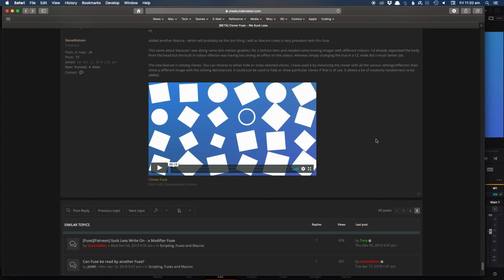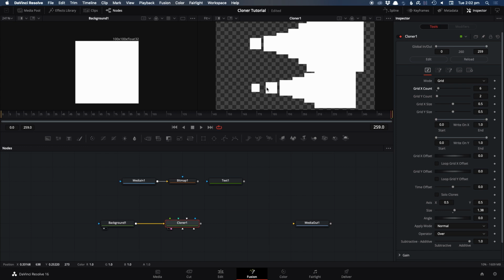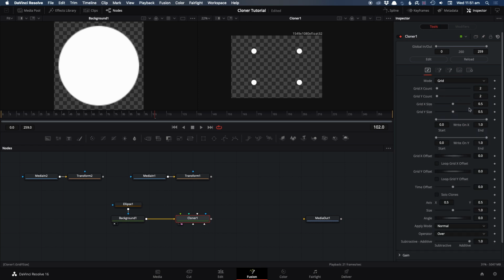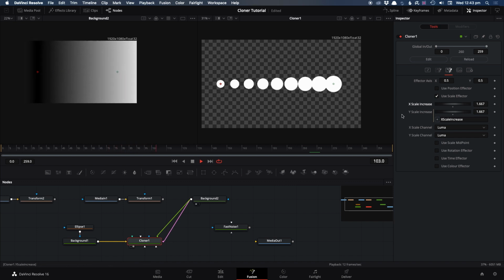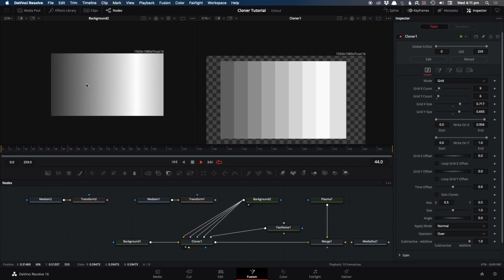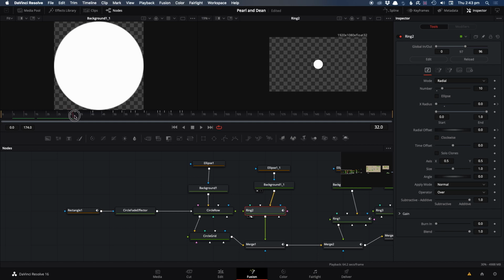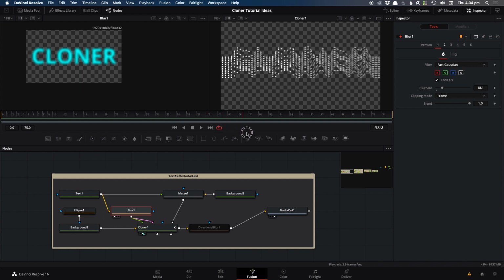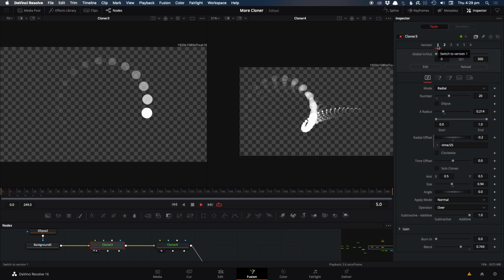Blackmagic Fusion Cloner Tutorial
A tutorial for the cloner fuse. A motion graphics tool for use in Blackmagic Design's Da Vinci Resolve and Fusion. It allows animations to be created by cloning and duplicating images, animations and videos, then affecting those clones using tools within the cloner and other elements.

To download the Fuse look at the end of this thread for the latest version.

This is quite a long tutorial so I've split it into handy parts, the playlist is here